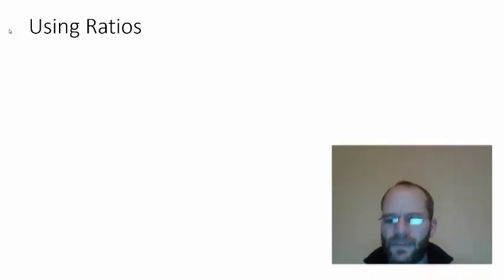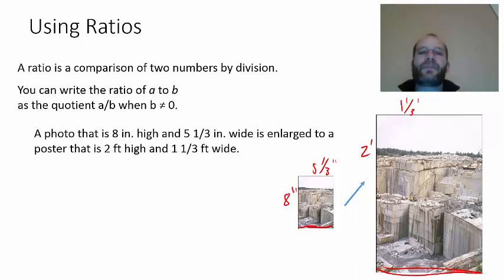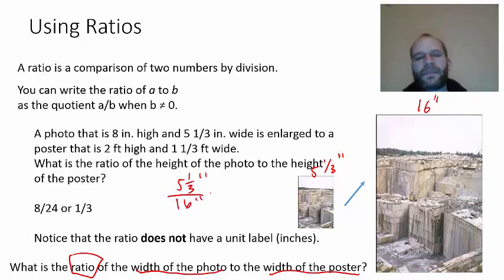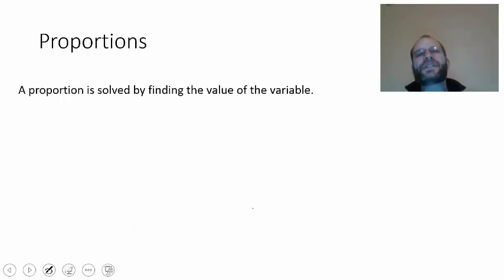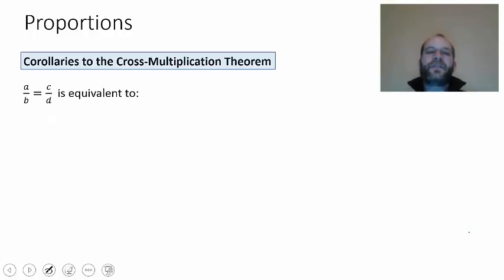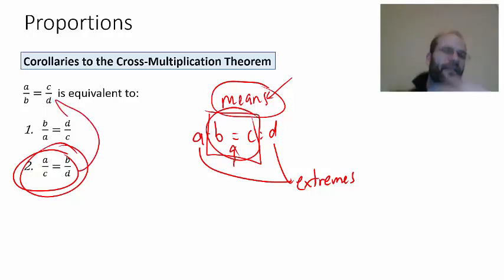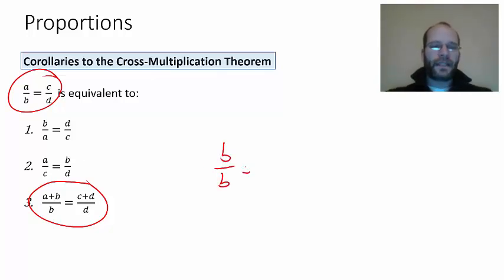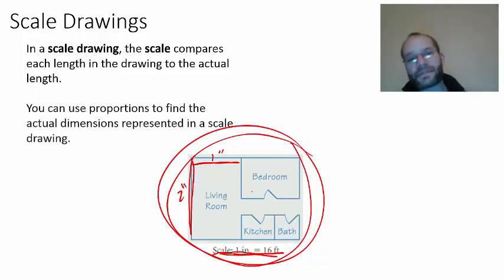Ratios and Proportions